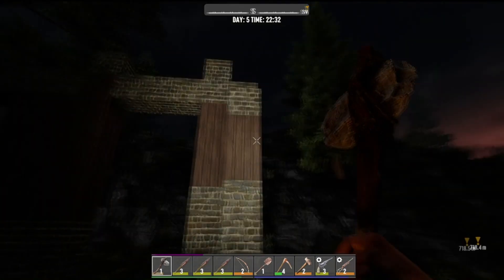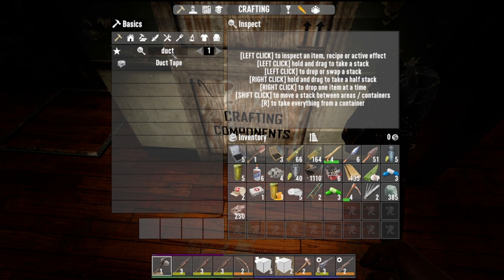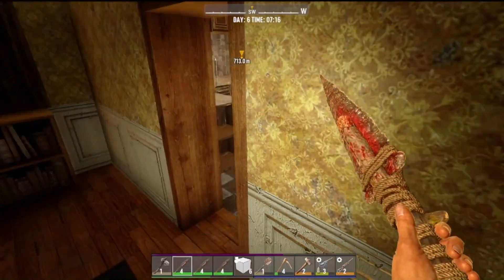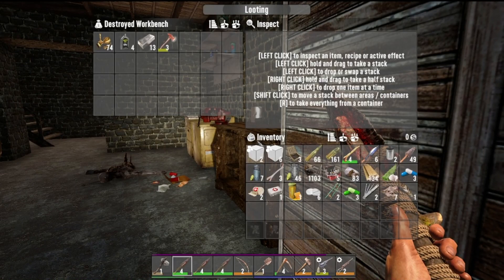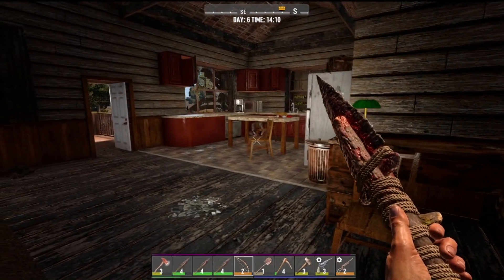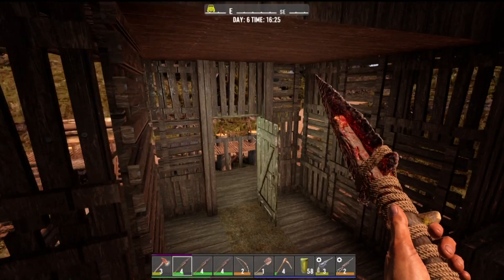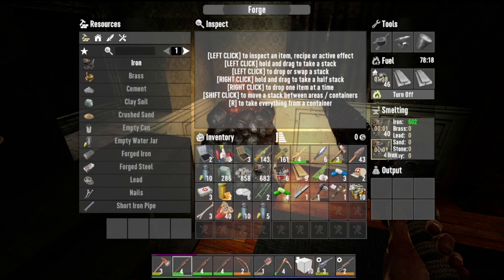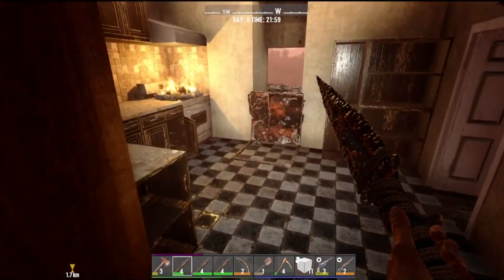7 Days to Die- Alpha 20. One stat challenge, Perception only, Episode 5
The first horde isn't far away!

Follow my trials and tribulations as I can only put skill points into the perception tree, and let's see how far we can go!